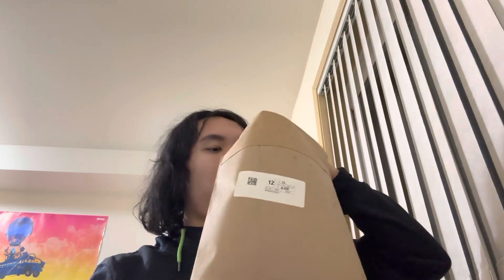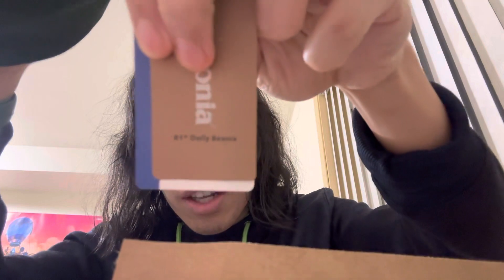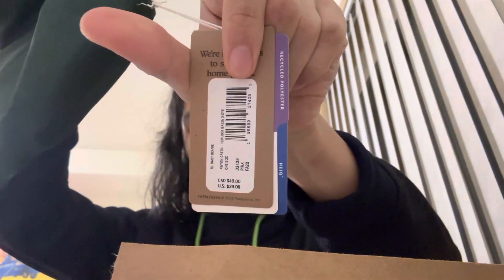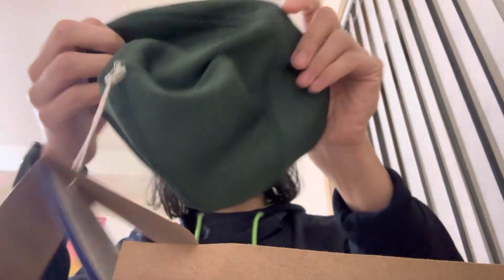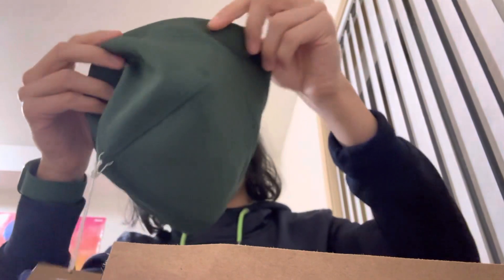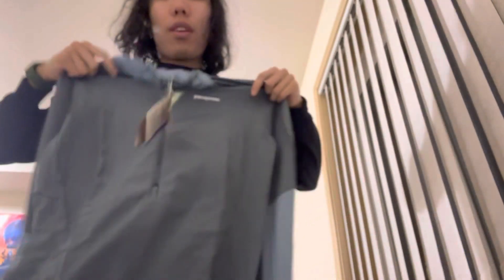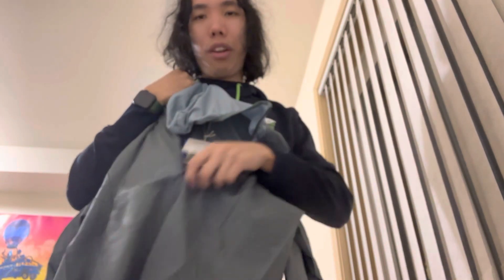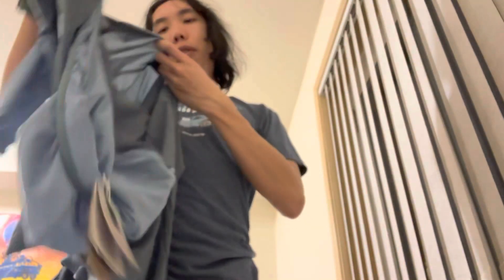PATAGONIA 2023 winter haul /try on!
Overall nice stuff! Vamos!